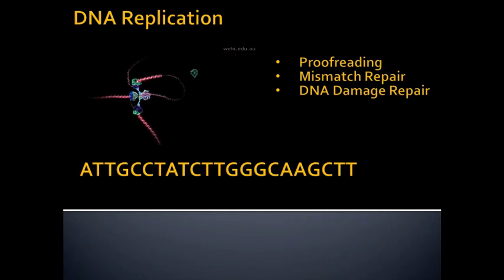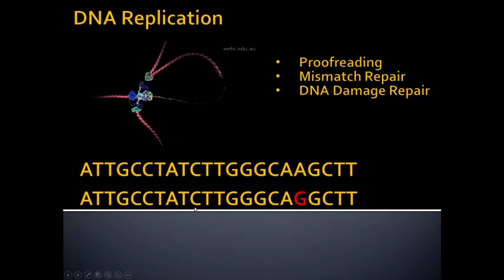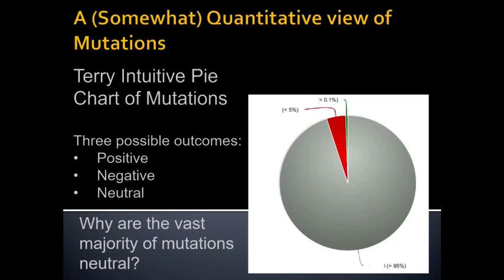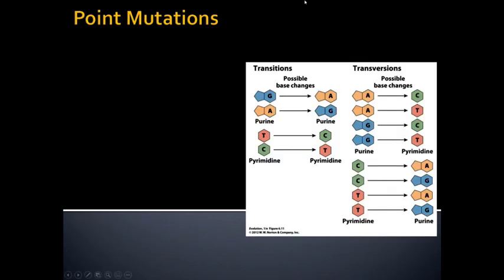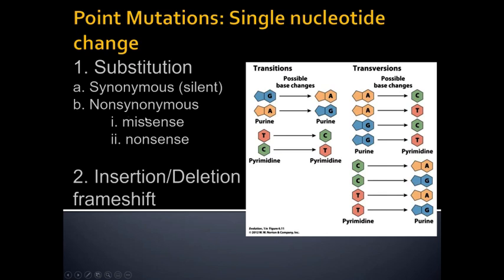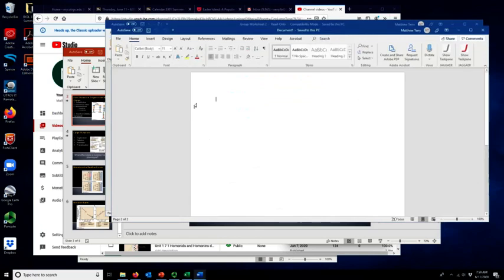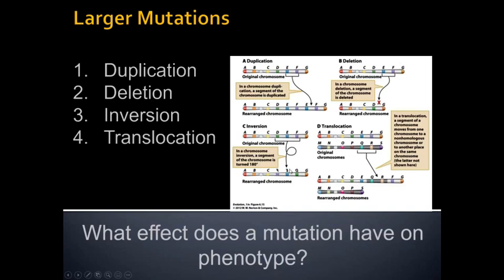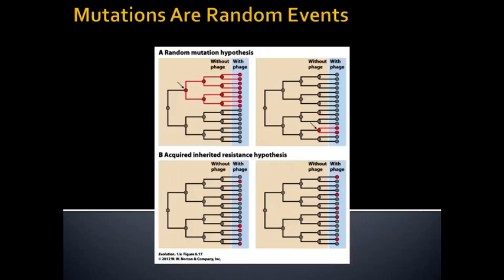Unit 2 2 2 Mutations default